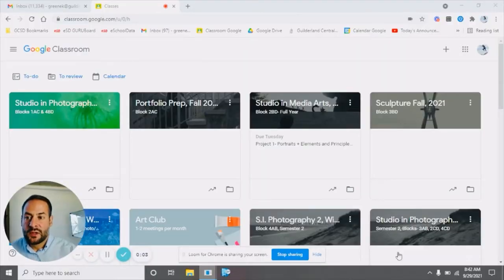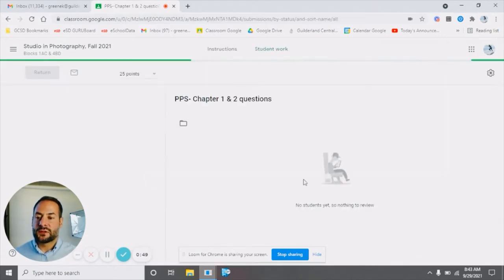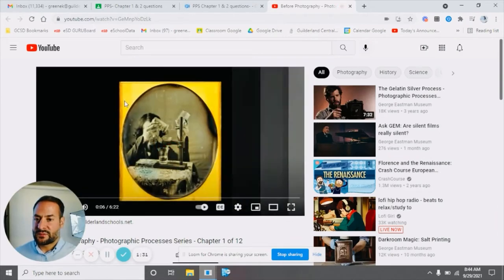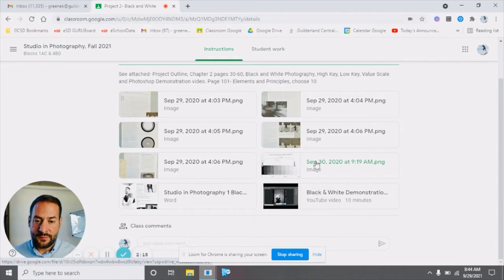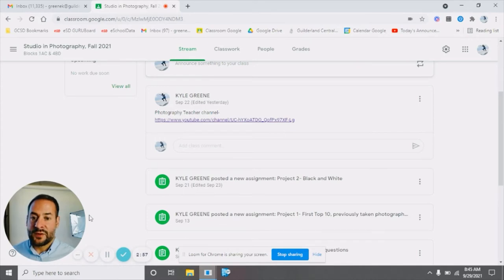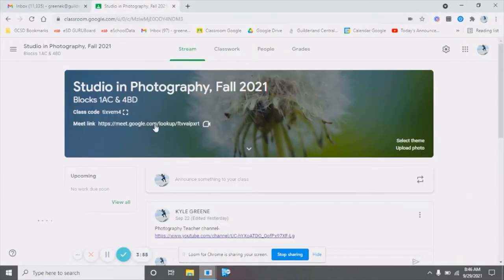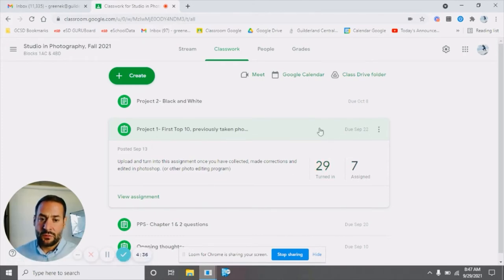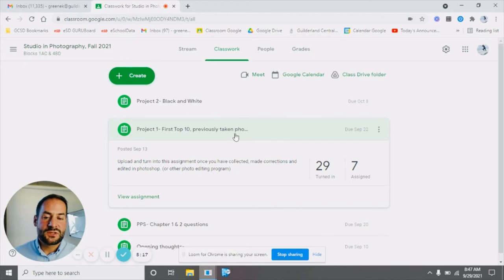Open House Guilderland High School 2021, Kyle D. Greene